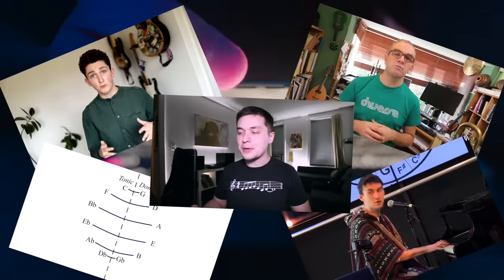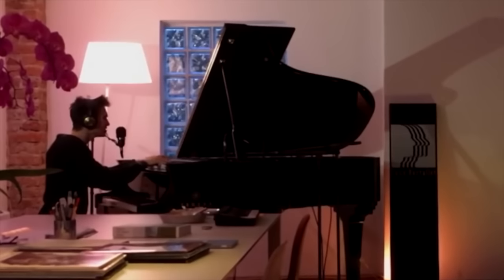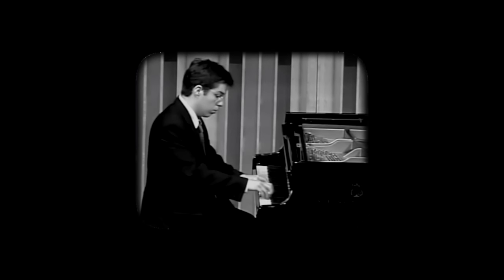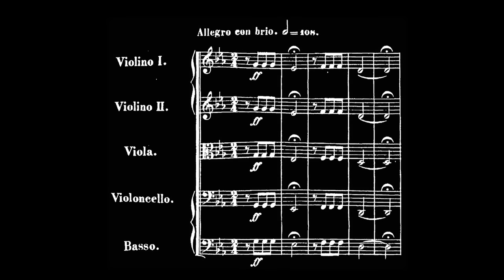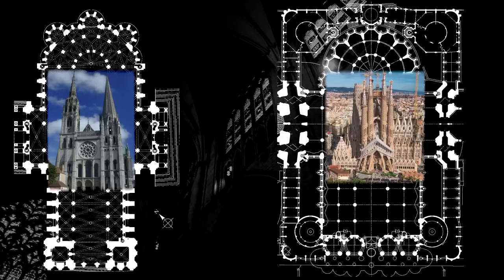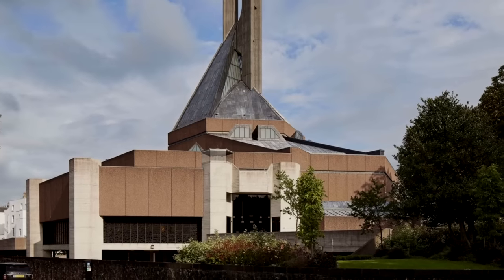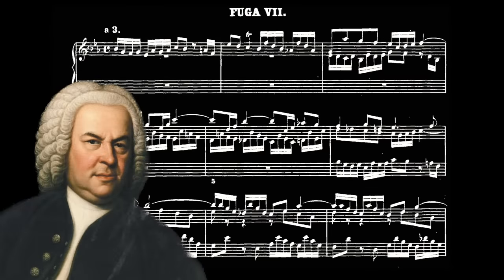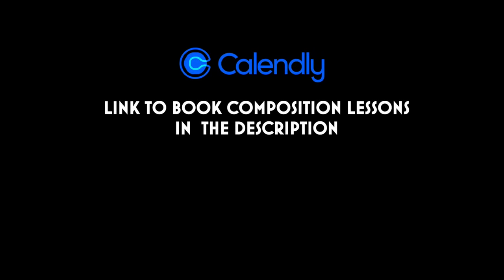Simplicity vs. Complexity and the Importance of Form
I initially wrote the script for this video a few months back, but left it on the back burner. Seeing as the script kind of came out in a stream of consciousness fashion, I wasn't sure how it would be received. Perhaps it's not as fleshed out as some of my other videos, but maybe an argument or thought here or there in the video has an effect on someone.
A special thanks as always to musopen.org and imslp.org for offering free public domain sheet music and recordings online.